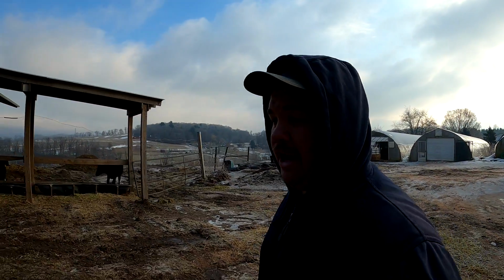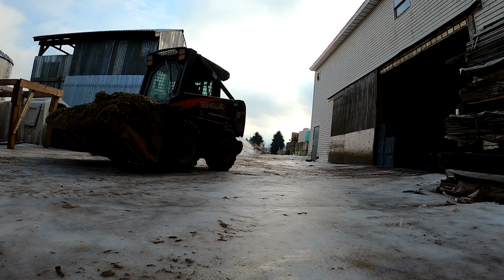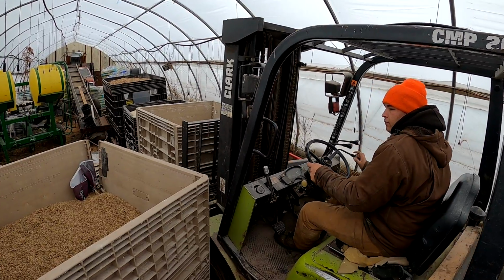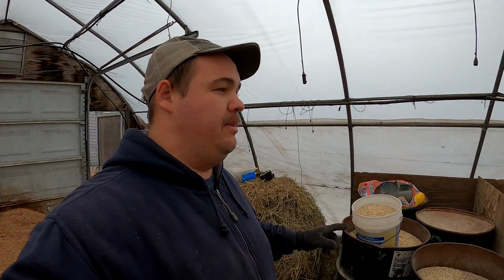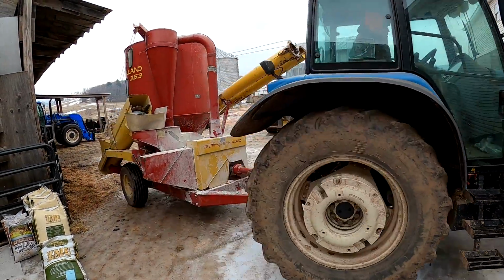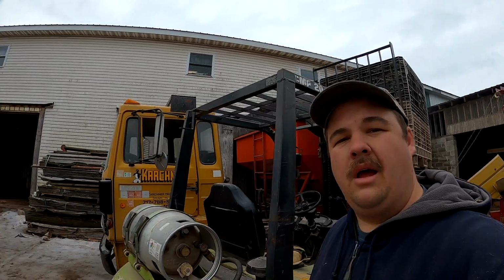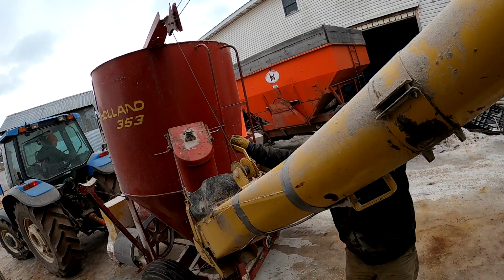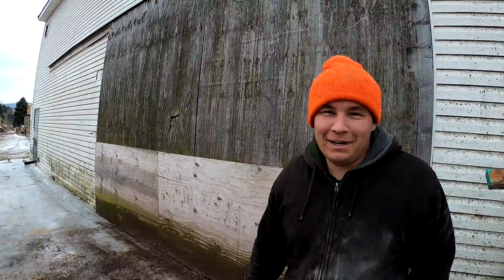ICY CONDITONS CHANGE EVERYTHING